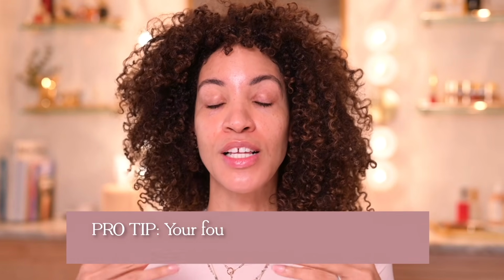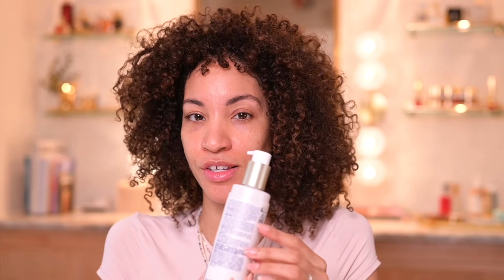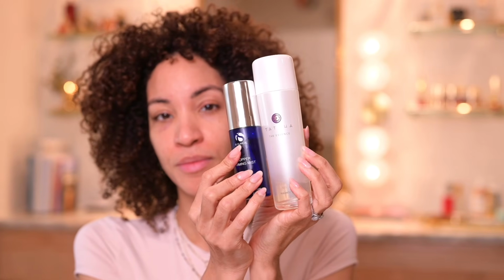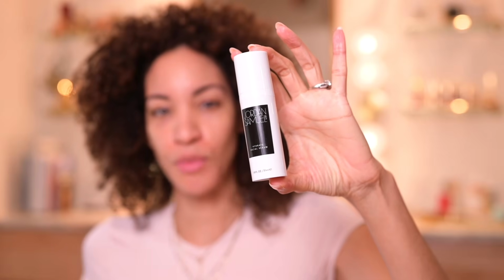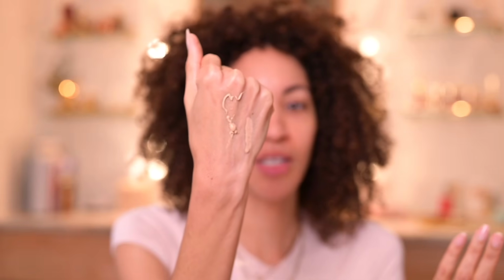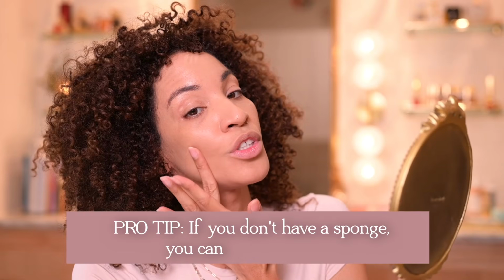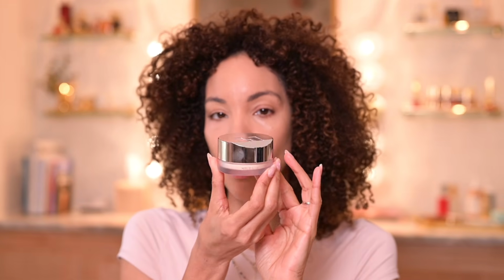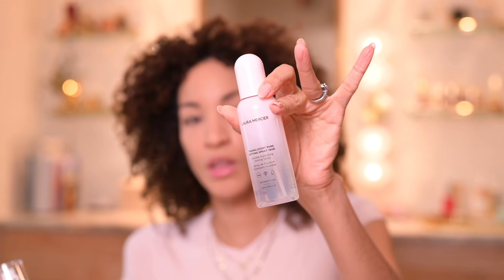Why does foundation Look Bad on My Skin?HOW TO FIX IT:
Your Foundation is Ugly (But You Aren't) | Fix Your Flaky Base Makeup#FlakyMakeup

Why does your foundation look flaky, cakey, or like it’s separating even with skincare?
As a pro makeup artist in film and TV, I’ve had to fix dry, peeling, textured skin fast because we don’t have time to wait for skincare to kick in on set.
In this video, I’m walking you through the exact routine I use when foundation isn’t sitting right whether it’s flaky patches, uneven texture, or separation around the mouth and nose. From skin prep to application , I’m showing you step by step how to make your base makeup routine look like skin again.

Timestamps
0:00 Intro
0:29 Why this happens
3:26 How to Prep Your Skin for Makeup
6:03 Cleansing technique
12:28 Hydration (and what you're doing wrong)
19:30 Why I skip Primer
20:33 The Best Foundation for Flaky Skin
22:28 Brush vs Sponge to apply foundation
23:57 Foundation Application technique no brushes
27:35 Under Eye Concealer Application
29:30 Setting Powders for Dry flaky skin foundation
31:12 Setting Powder Application Technique
33:46 Setting Sprays for Foundations
35:42 Final Touches

* iS Clinical Copper Firming Mist
* Jordan Samuel Skin Hydrate Facial Serum:
Makeup Application:
* Beautyblender Sponges